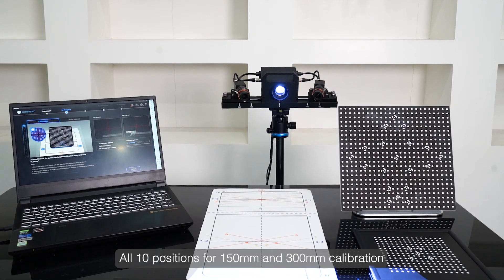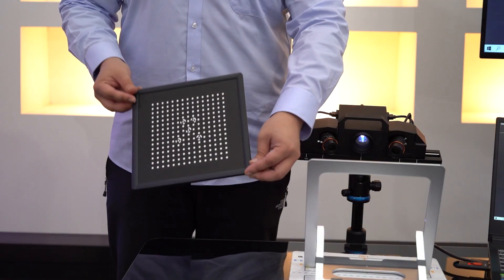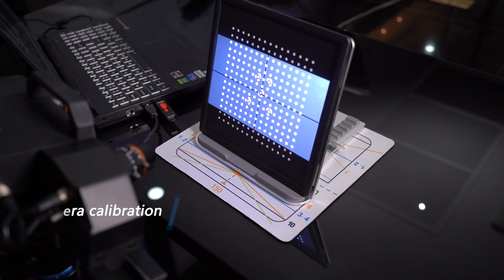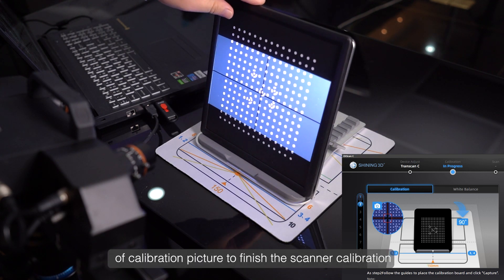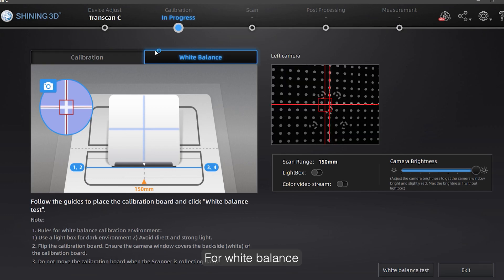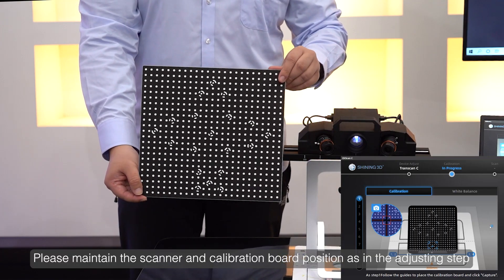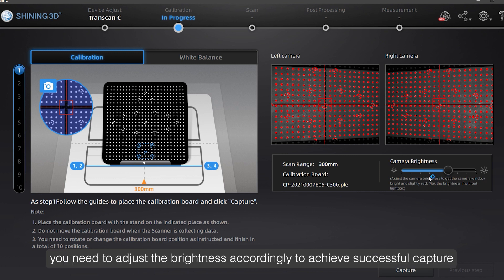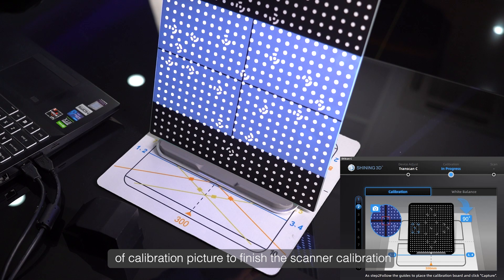Transcan C Calibration Instruction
Discover in this video the step by step workflow through the calibration process of Transcan C.